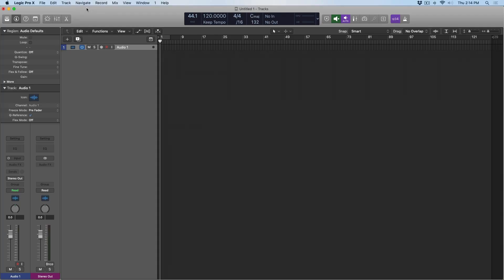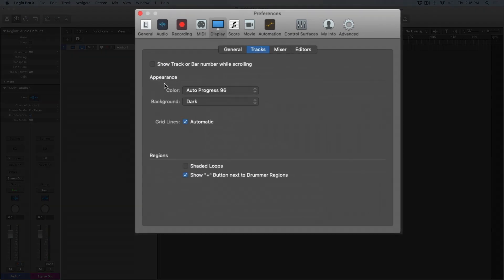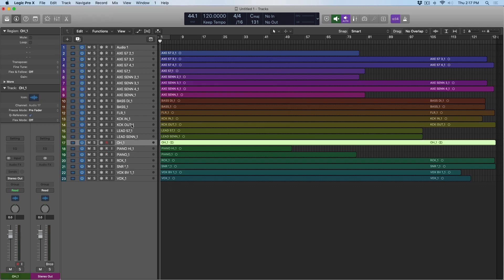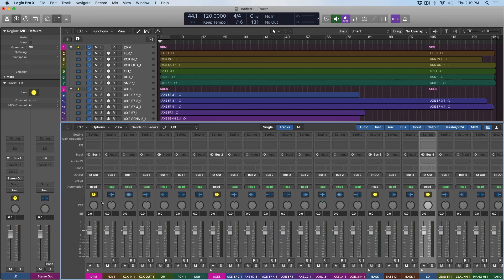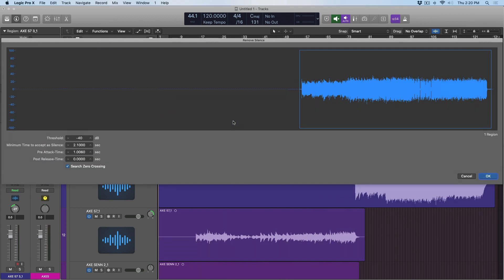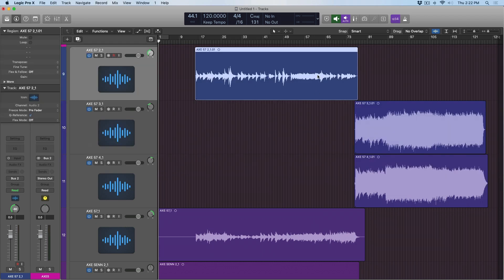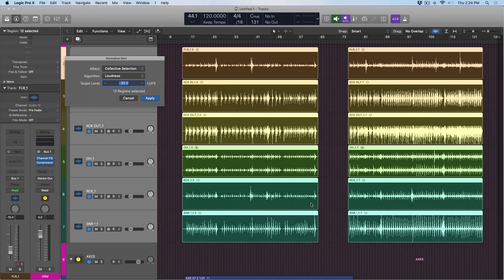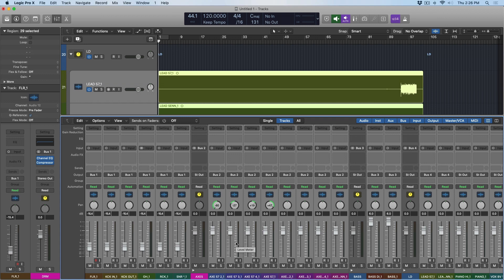4 Ways to Organize Your LPX Projects For Smooth Mix Sessions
**Enjoy this video on organizing your LPX mix sessions? Never miss a reason Why Logic Pro Rules.

Mixing is all about flow & focus. How can you focus though if your Logic projects aren't thoughtfully organized? Here's the next level for maximum organization in your LPX mixes.